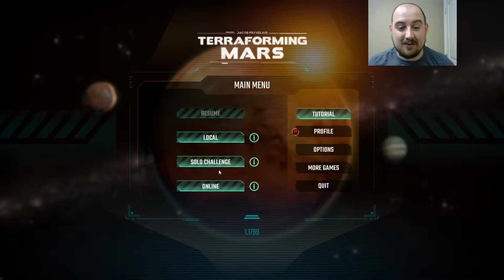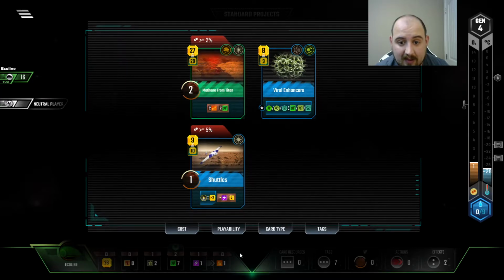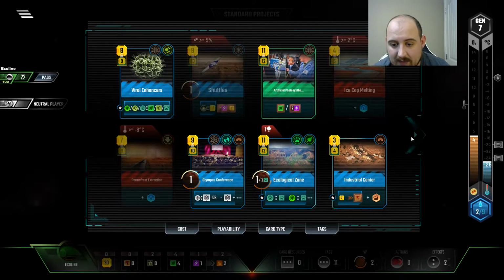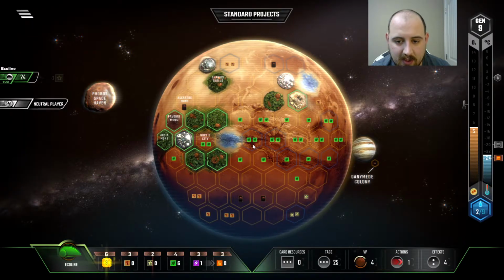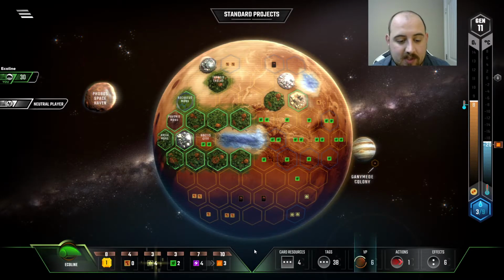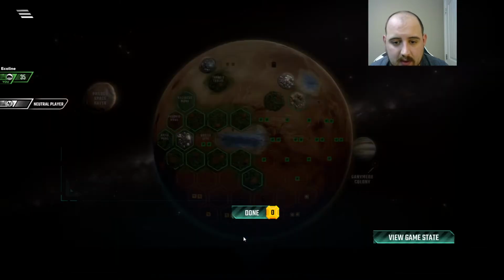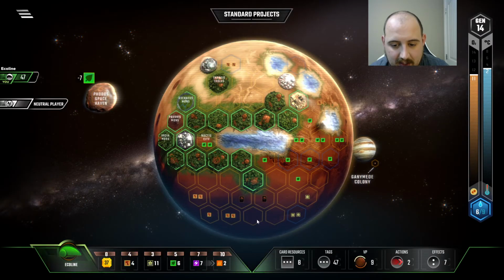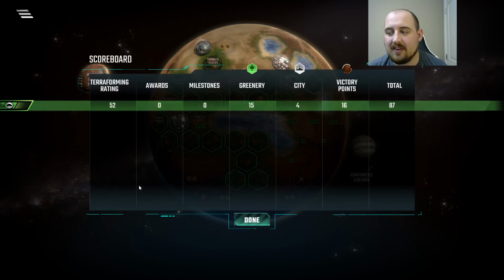The Easy Mode Surprise